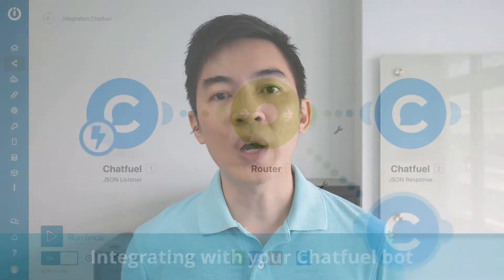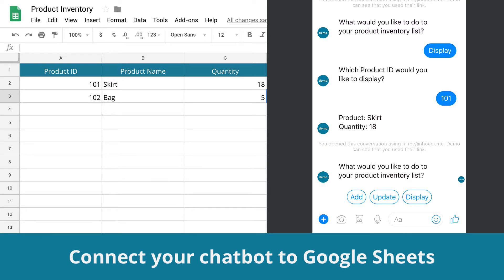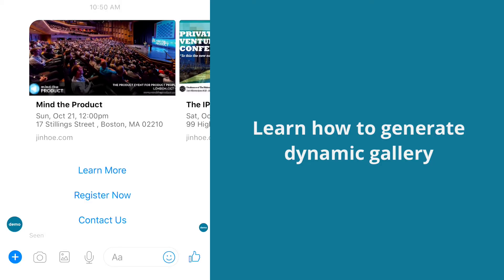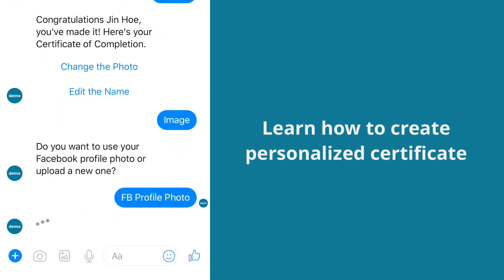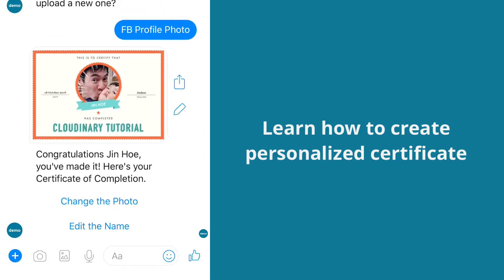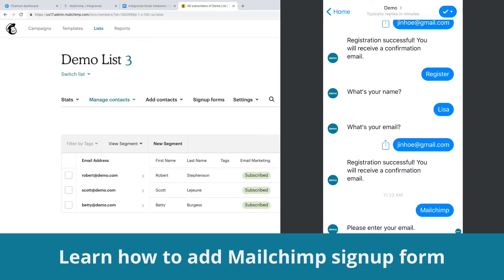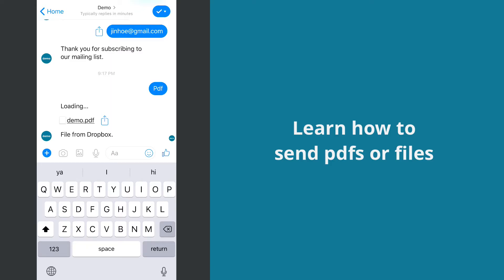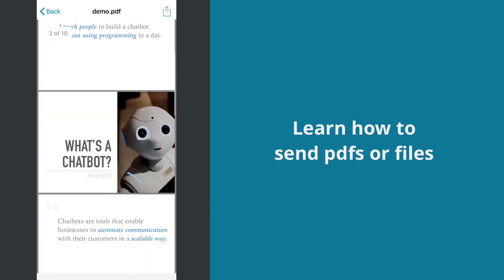Learn Advanced Chatbot Functions: Chatfuel + Integromat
✅ Do you want to build Advanced Chatbot Functions without coding?
If you are a Chatfuel user looking for Zapier-like tool that will allow you to integrate hundreds of apps and services with your Facebook Messenger chatbots to perform amazing functions, Integromat is the best answer.

By the end of this course, you'll have a thorough understanding of how to use Integromat and have the skill set to design and create your own chatbot functions.
• Design and build your own advanced chatbot functions
• Master the commonly used modules
• Understand Integromat basics
• Broadcast message or send a JSON response to your chatbot
• Add, update, delete and retrieve data from Google Sheets
• Display dynamic content in your chatbot
• Personalize certificate with Facebook profile photo
• Sending emails to your chatbot users
• Add a Mailchimp signup form with email validation
• Send pdfs or host other files in Google Drive, Dropbox or Wordpress
In this complete guide to advanced chatbot functionality course, you'll not only learn all the necessary tools in Integromat, but also the advanced techniques used by real-world chatbot creators.
✅ Our 30-day 100% money-back guarantee!
I want you to be happy. If there's any reason you aren't enjoying the course, and getting what you expected, I'll refund your money.
I can't wait to see you in the course!